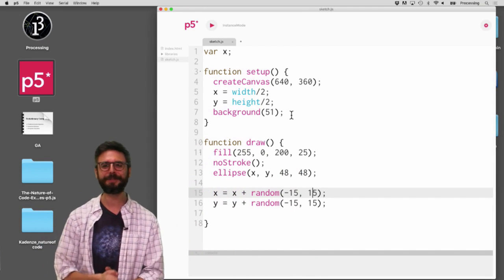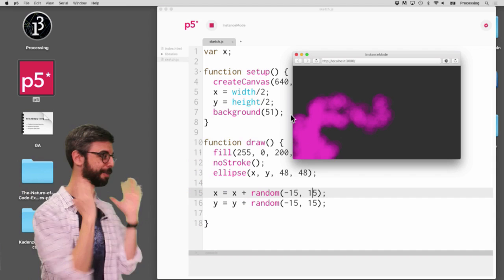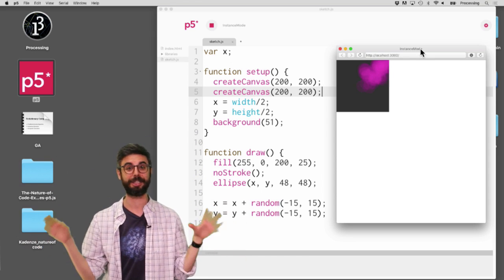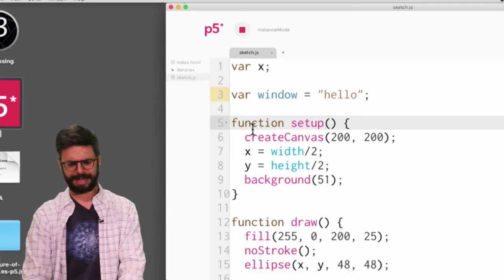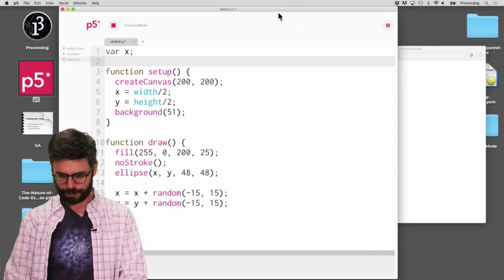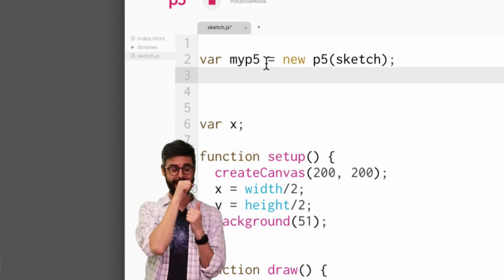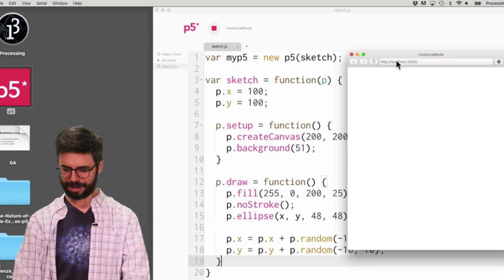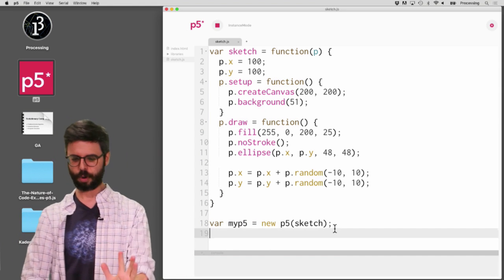9.11: Instance Mode (aka "namespacing") - p5.js Tutorial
This video looks at p5.js "instance mode".  The techniques demonstrated are useful for "namespacing" your sketch (so that there are no conflicts with other libraries or other global variables).  It is also useful if you want to have more than one canvas on the same web page.